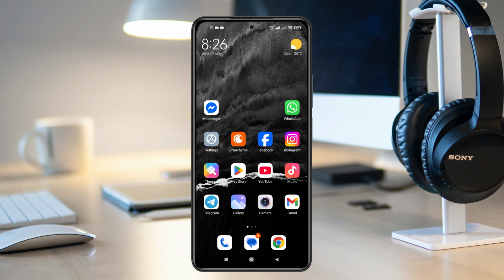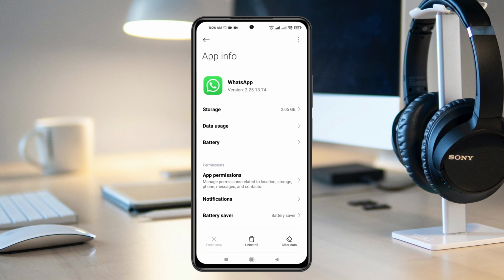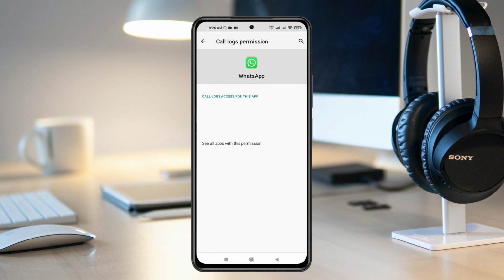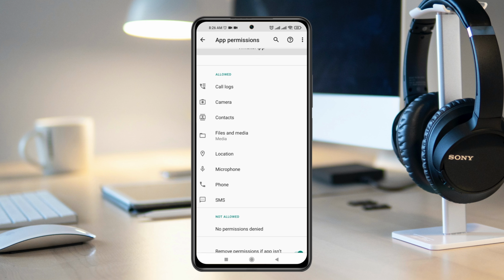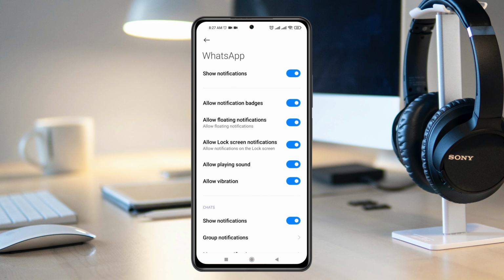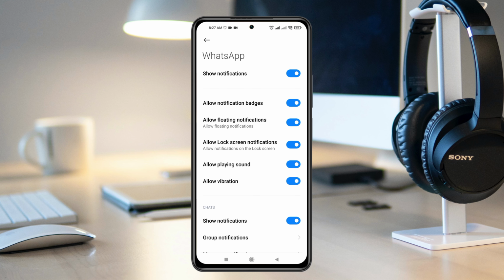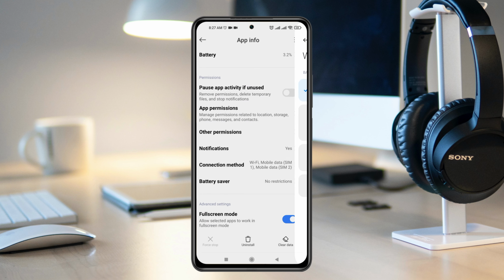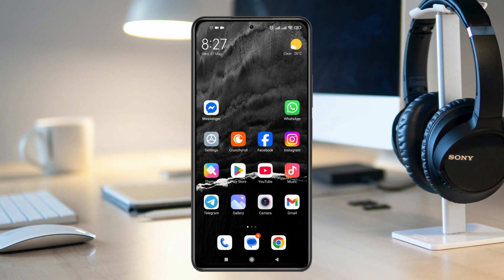How To Fix WhatsApp Call Not Showing on Display - 2025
Are you missing important calls because your WhatsApp call not showing on display? Wondering why your WhatsApp call not showing on screen or why the WhatsApp video call not showing on display even when the phone is ringing? I am here to guide!

Many users face the frustrating issue of WhatsApp call not showing on lock screen, making it easy to miss both voice calls and video calls. Whether it's the WhatsApp voice call not showing, incoming call not showing, or even a strange WhatsApp call off screen problem, this issue can interrupt your daily communication. In this video, we’ll explore why the WhatsApp incoming call not showing and guide you on how to fix WhatsApp call not showing. Watch till the end to resolve the issue!

00:01- Video Start
00:18- Channel intro
00:27- Check WhatsApp Settings
01:32- Solution Ending

(Top Queries Solved)

how to fix whatsapp call not showing on display (2024)
how to fix whatsapp call not showing on display
how to fix whatsapp call not showing on lock screen
how to fix whatsapp incoming call not showing on screen iphone
how to solve whatsapp call not showing on lock screen
how to fix whatsapp call not showing on iphone
how to fix whatsapp call not working on iphone
how to fix whatsapp call not showing realme
how to fix whatsapp call not working
how to fix whatsapp video call not showing
how to fix whatsapp call notification not showing
How to make a WhatsApp call pop up on screen?
Why is the call not showing on the screen?
How to fix whatsapp call not showing on display samsung
How to fix whatsapp call not showing on display iphone
WhatsApp calls not showing on screen Android
Why whatsapp call not showing on lock screen
How to fix whatsapp call not showing on display android
Whatsapp call not showing on screen redmi
Why whatsapp call is not showing on screen iPhone